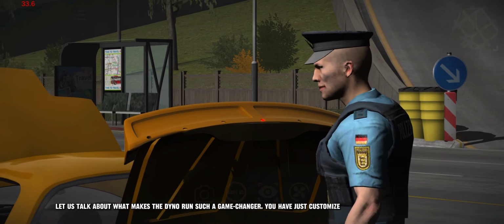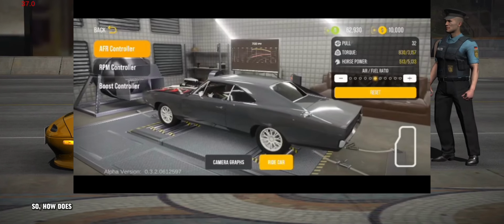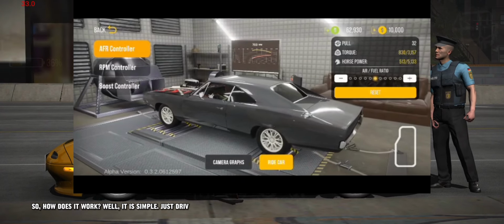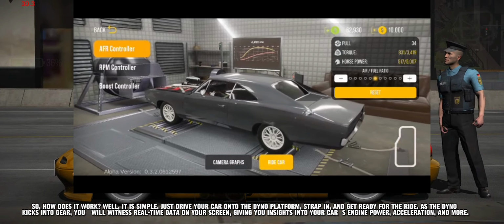Introducing Dyno Run in Car Parking Multiplayer 2! | Exclusive Preview! PRE-REGISTRATION Link!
CAR PARKING MULTIPLAYER 2 NEW UPDATE
CAR PARKING UPDATE
BETA VERSION
CPM NEW UPDATE

Car Parking Multiplayer 2 New Update Beta Version
CAR PARKING MULTIPLAYER 2 BETA VERSION
car parking new update
car parking beta version
cpm new update
cpm beta version
new cars
new bodykits
new skins
new characters
new locations
new features
new graphics
new openhood
new tutorial
new gearbox gear ratio
многопользовательская игра на парковке
автостоянка мультиплеер новое обновление
HOW TO DOWNLOAD CAR PARKING MULTIPLAYER NEW UPDATE
Just join beta version in Playstore and Appstore